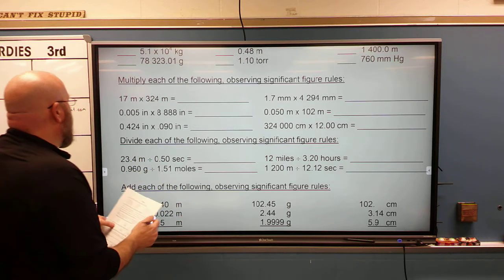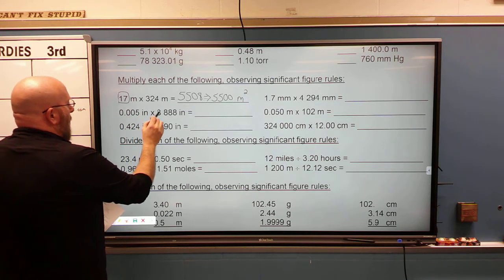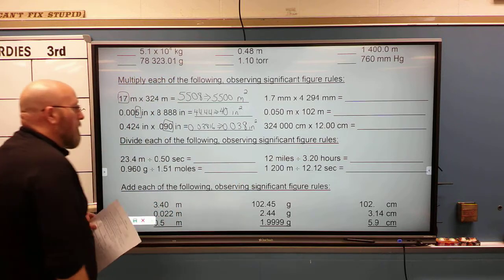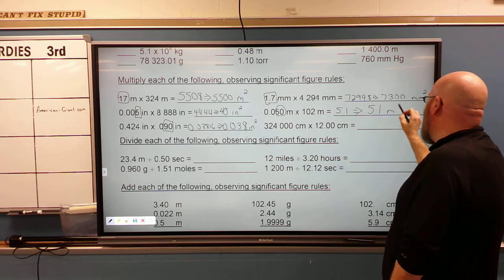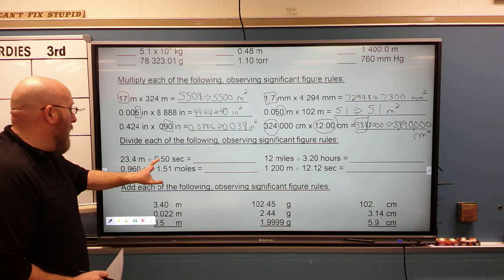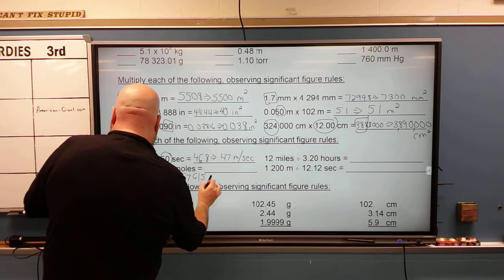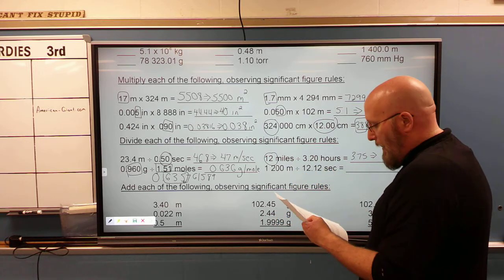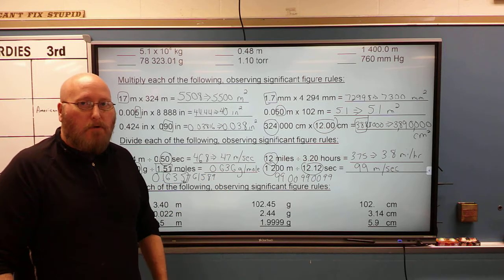Sig Figs Mult Div Practice